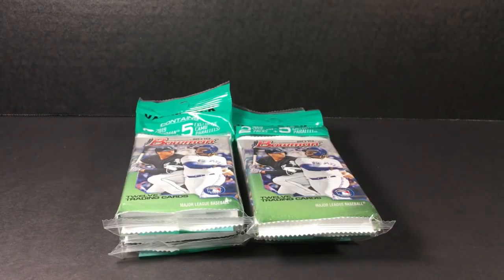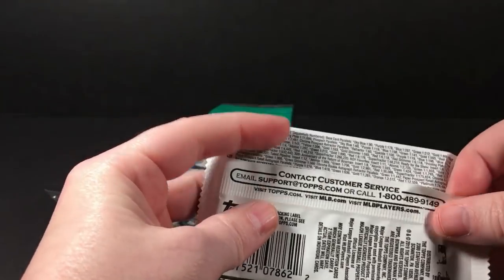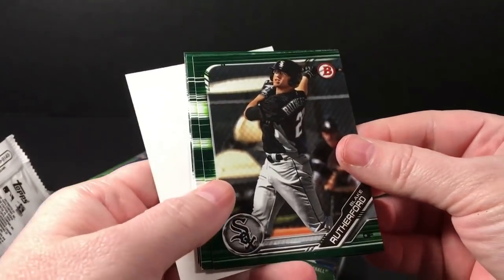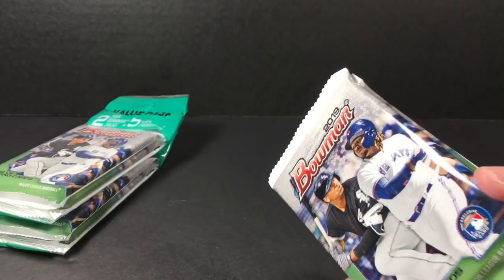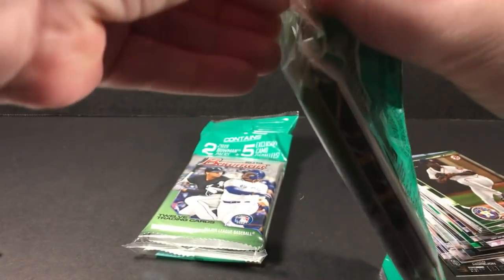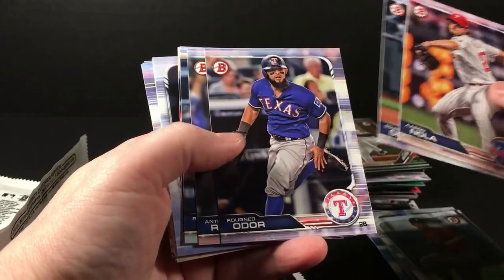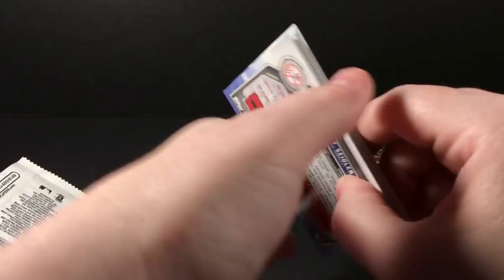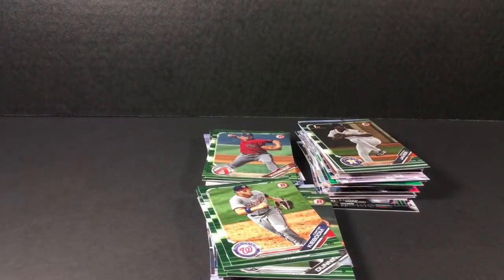2019 Bowman Baseball - 4 Value Pack Break w/ Camo Parallel Packs